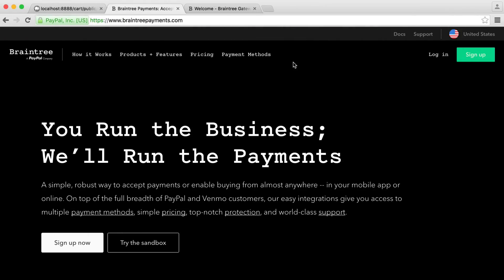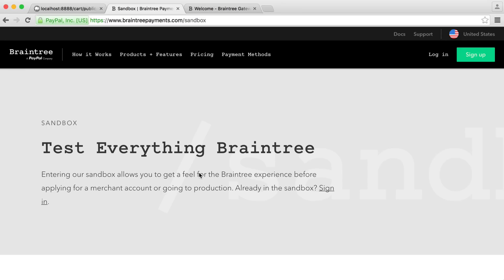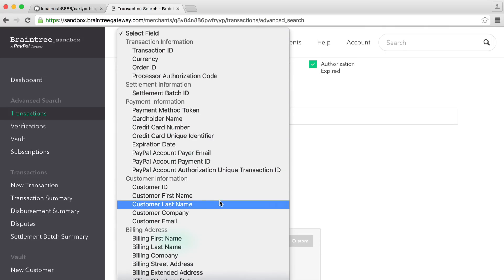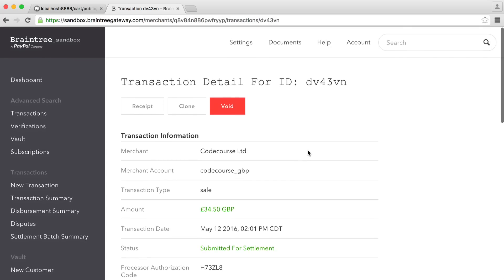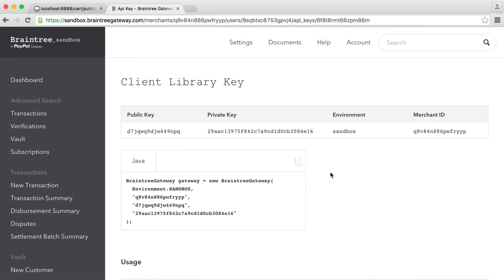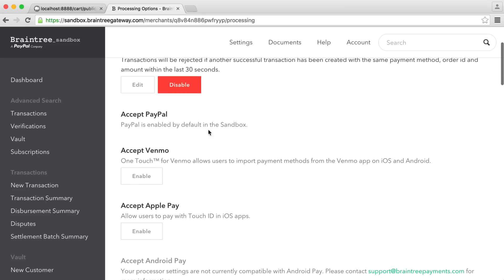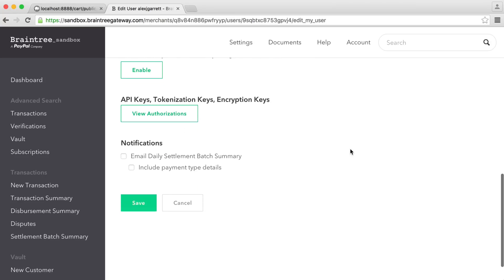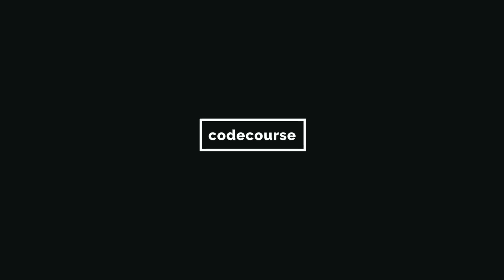Build A Shopping Cart with PHP: Braintree sandbox (3/15)